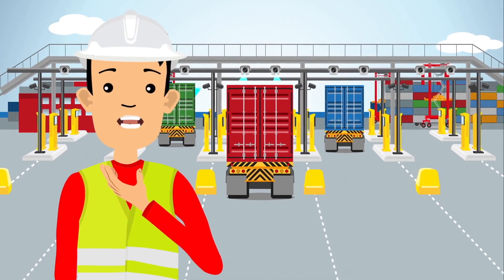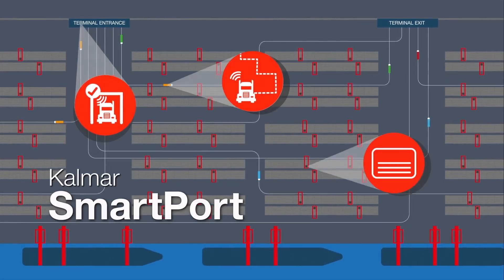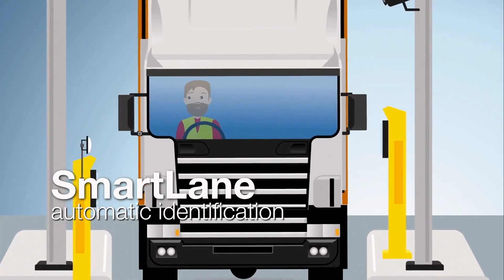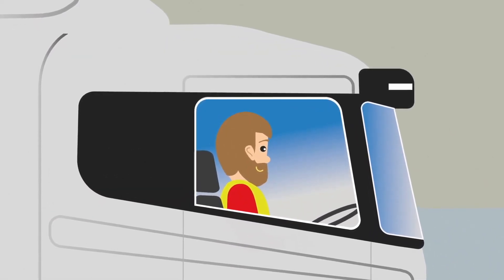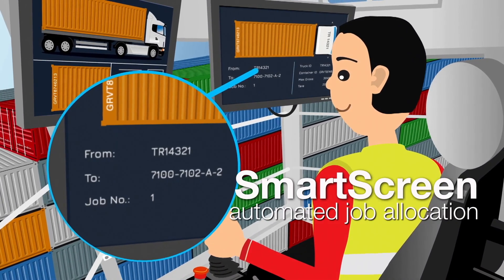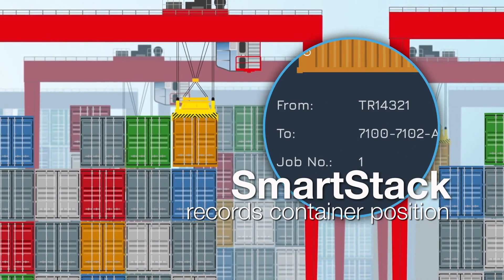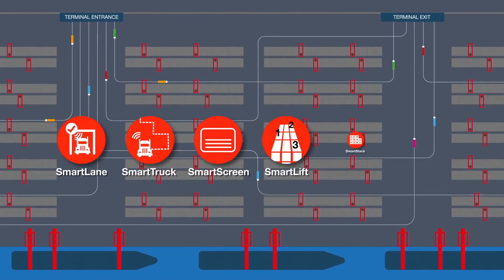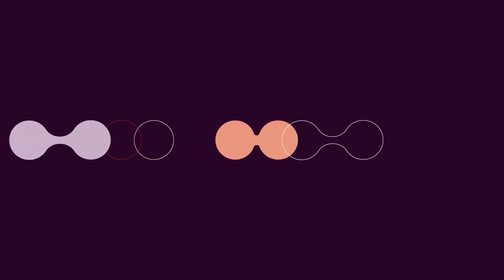Kalmar SmartPort Process Automation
Make your next move a smart one.
Kalmar SmartPort is a set of process automation modules that can be deployed in your terminal to help move containers more efficiently and meet local regulations.

Helping you to track, route, and manage containers from the gate to your quayside: optimise operational productivity, improve safety, security and raise equipment and personnel utilisation rates. Which is pretty smart.